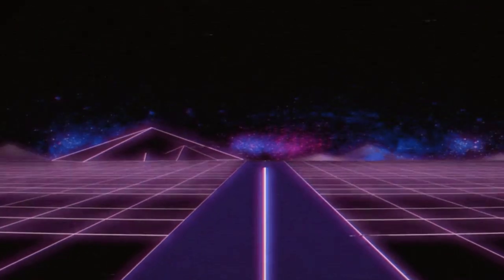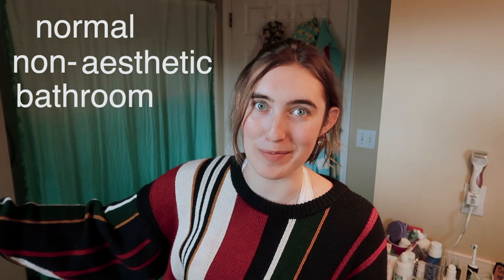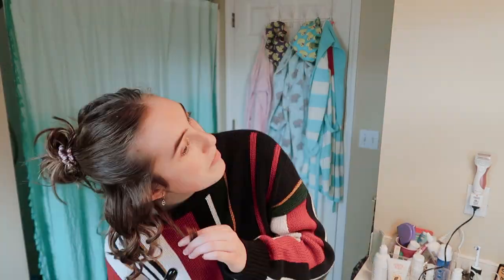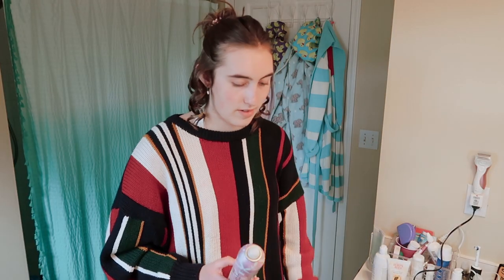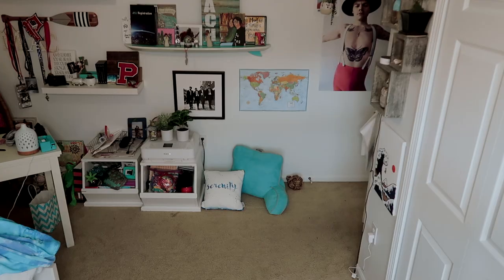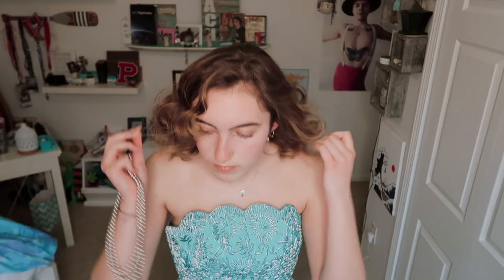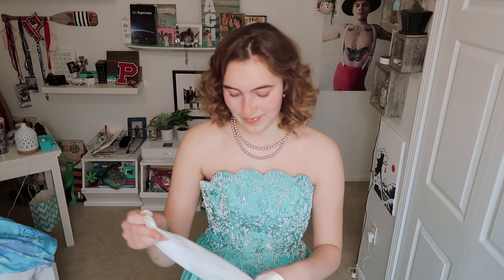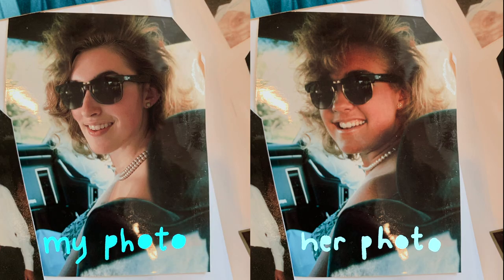RECREATING MY MOM'S PROM PHOTOS FROM 1987 | GRWM FOR "PROM" 2020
what's crackin everyone! happy prom!.. well.. kinda. even though I wasn't going to prom this year, I thought it would be fun to recreate some of my mom's photos from her senior prom in 1987. I think the best part is that my mom kept her dress!! how cool is that. love you all and thanks for watching! don't forget to subscribe, comment, leave a like, all that jazz =)

GEAR:
canon T5i
bestshoot unidirectional condenser microphone
age: 17
bday: february 12

-maddie